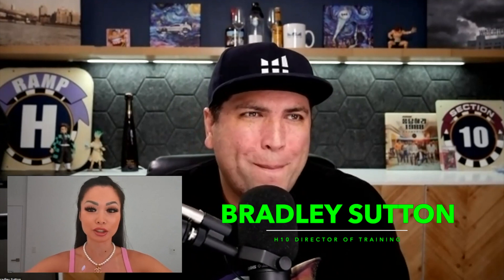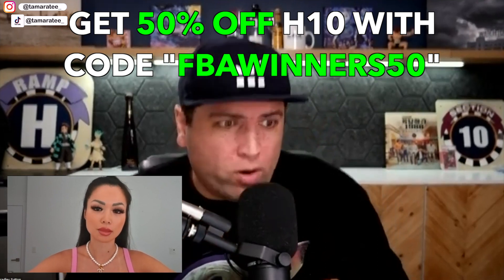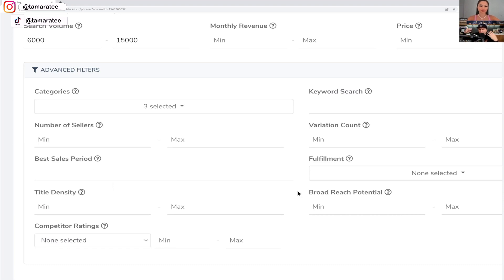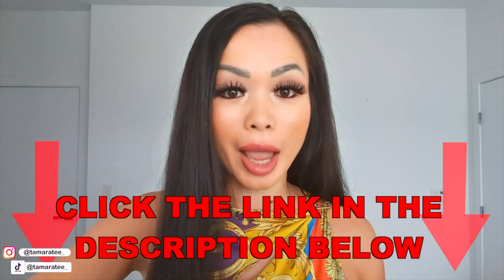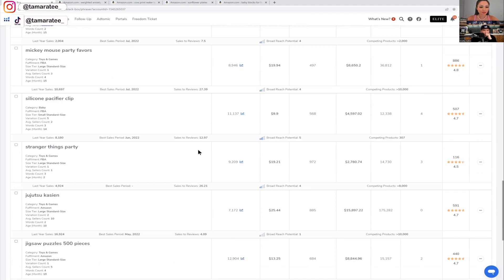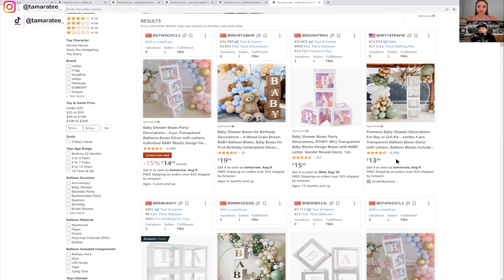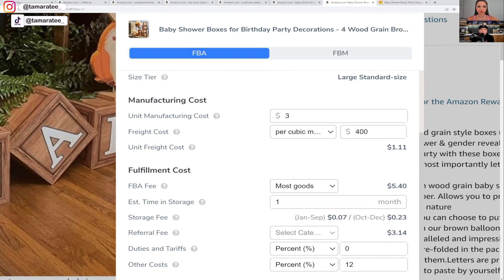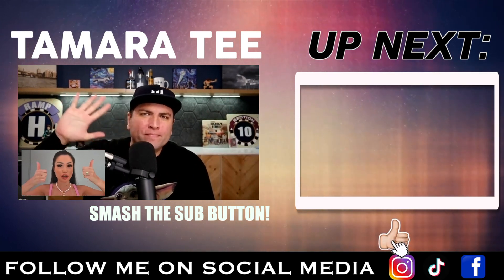Amazon FBA Product Research - Find Your Winning Product In 10 Minutes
New Amazon FBA product research strategy to help you find winning products in 10 minutes.

Bradley from Helium 10 software is here to show you how to find winning product ideas in as little as 10 minutes using Helium 10 tools! With the right steps and guidance, you can quickly find winning products to sell on Amazon FBA in as little as 10 minutes.  Of course, there are many other steps you need to take in order to verify your winning product so make sure you do your due diligence.  However, this step by step tutorial will cut your time in half when you are doing Amazon FBA product research.

BEST AMAZON SERVICES:
🌟KENJIROI